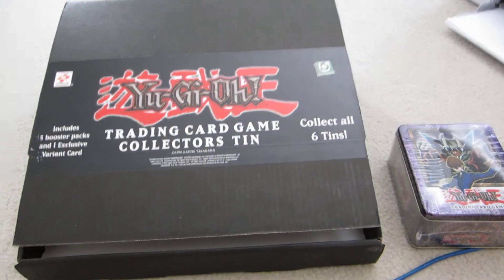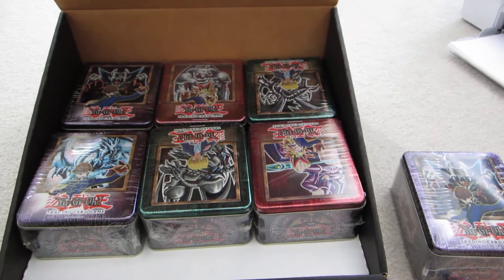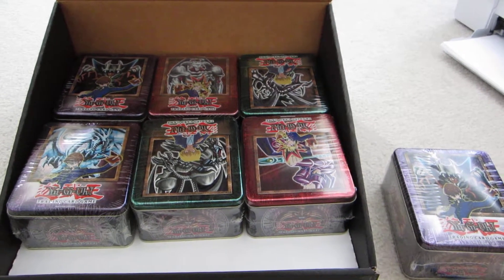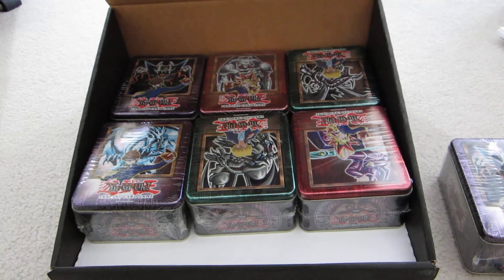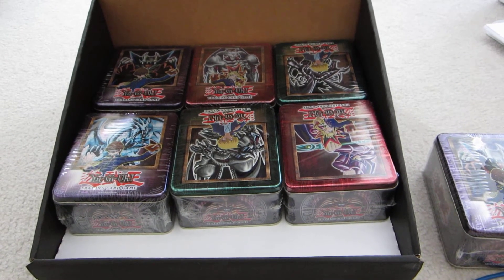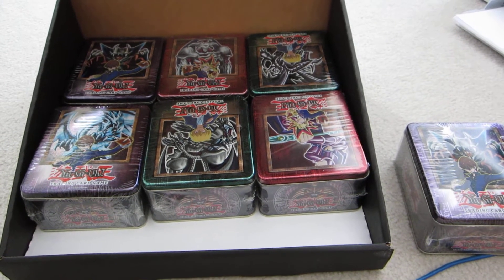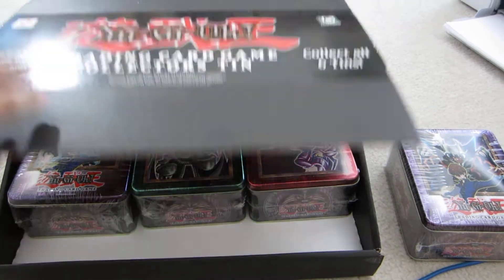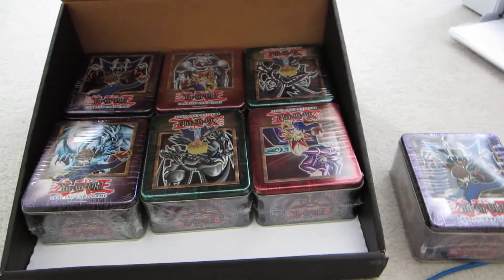Yugioh Original BPT Tins All 6 Still Sealed-Sell/Open/Want/Offer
Yeps, open to offers for now.